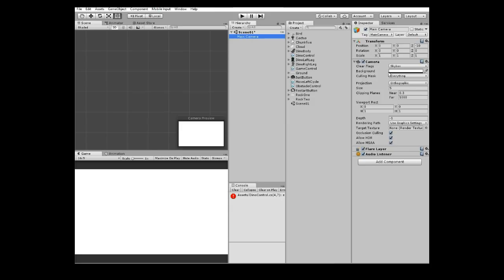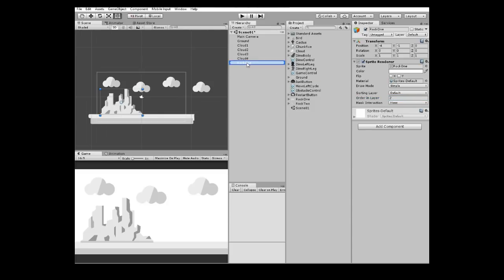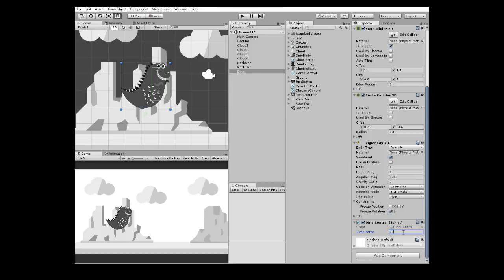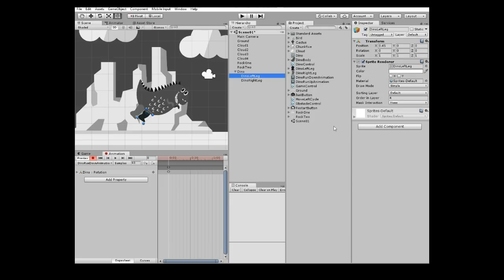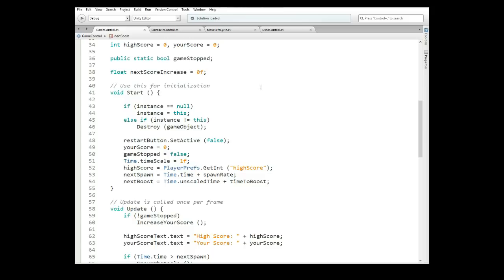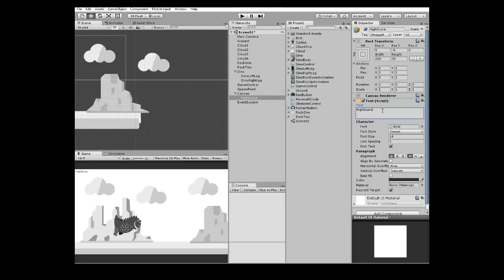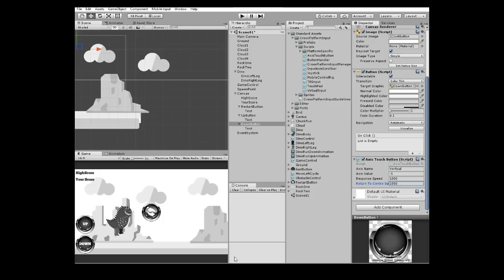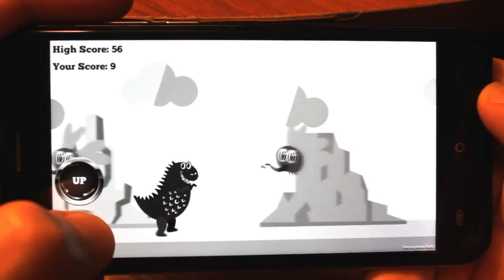How To Make Simple Dinosaur Run Game (T-Rex Chrome Game Clone) For Android In Unity?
In this video I will show you how to create a simple Dino Run Game (T-Rex Chrome Offline Game Clone) for Android system. Dinosaur is running along the desert trying to avoid some obstacles like birds and cactuses spawned in random order. Game is increasing its speed every 5 seconds. Dinosaur is controlled by UI buttons using Cross Platform Input (CrossPlatforInput) Standard Unity Package.